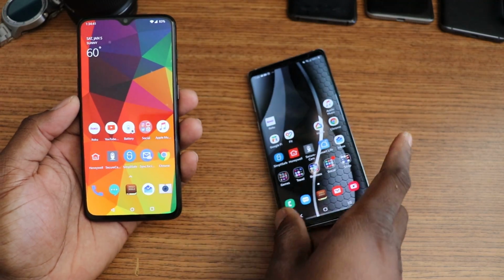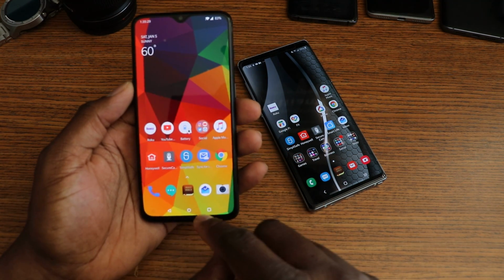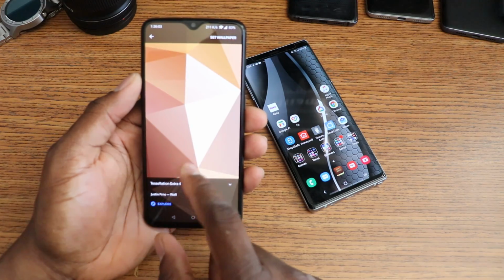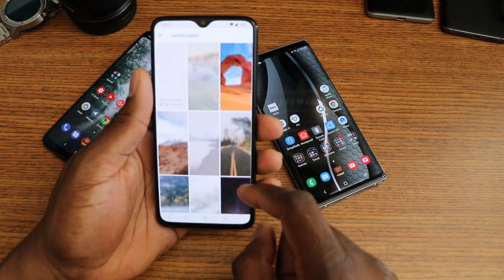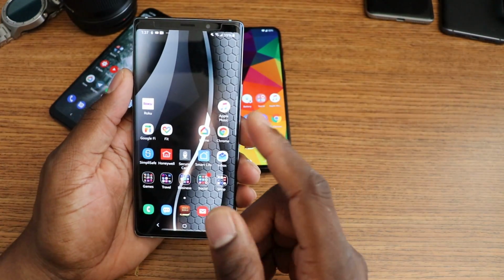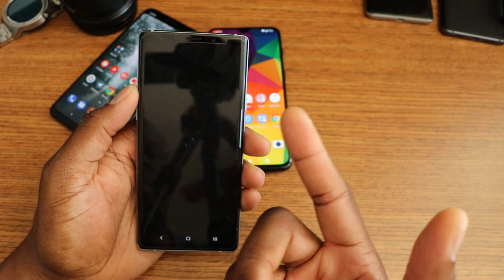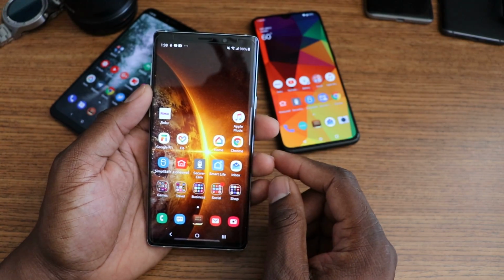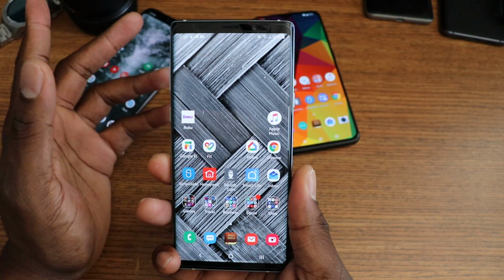Picking the BEST Wallpaper for your Smartphone!